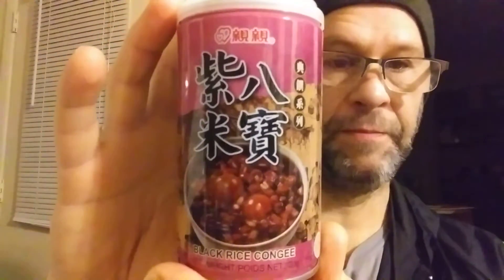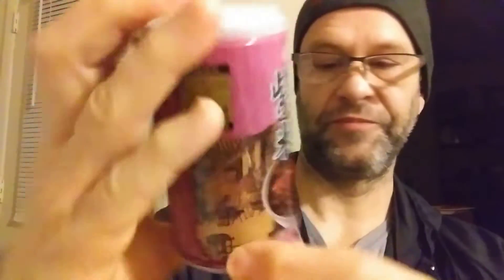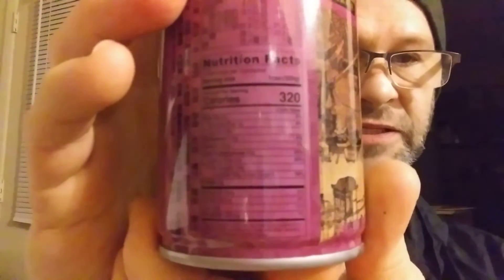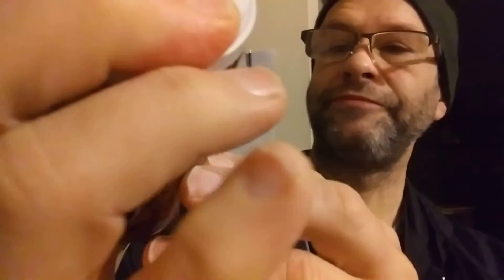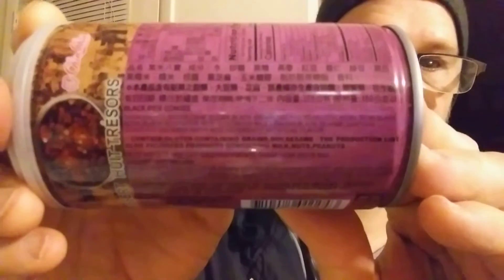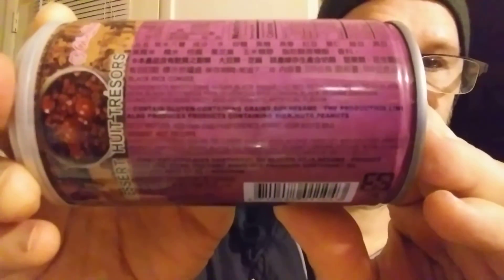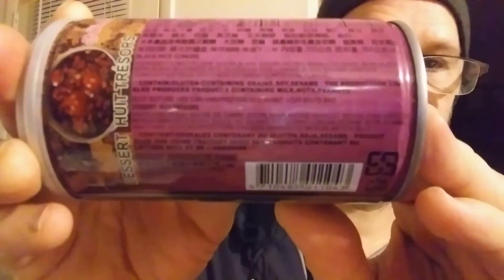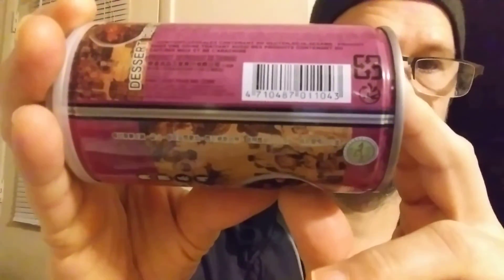King Lucky Food Industrial Corp Black Rice Congee Review